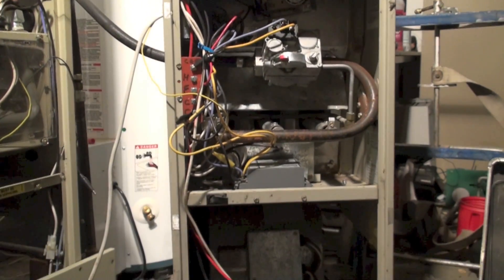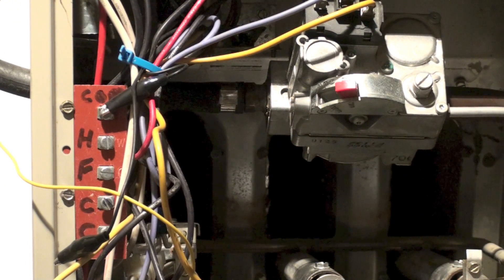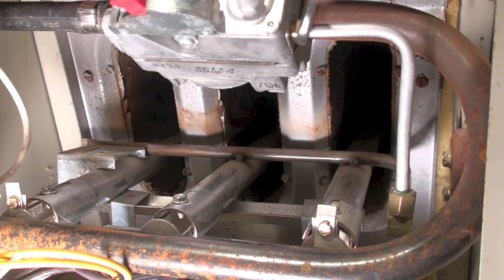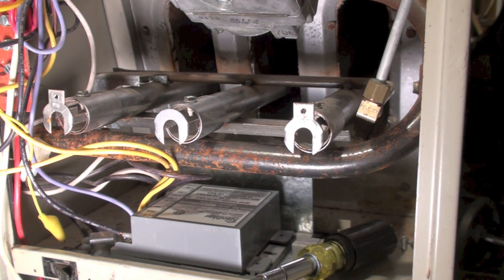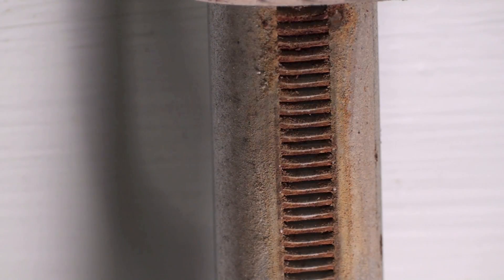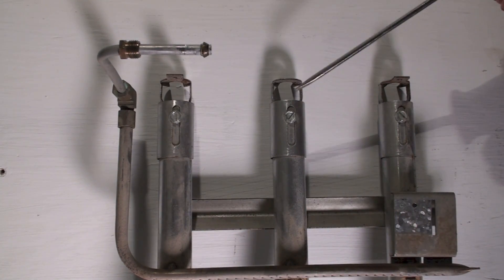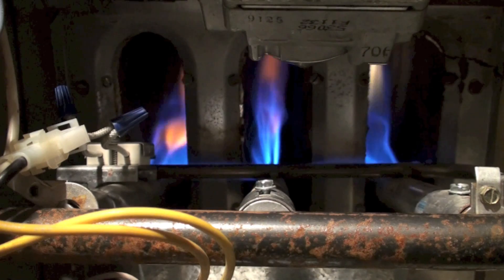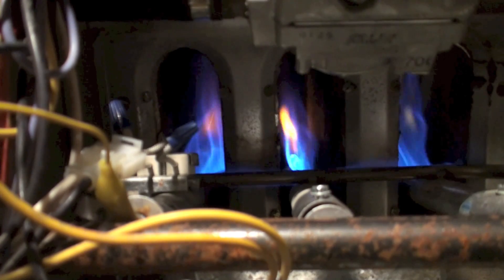Service the Rheem RGDA furnace: clean the burners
This shows how to remove the burners, clean and set the primary air on the Rheem/Ruud model RGDA gas furnace.